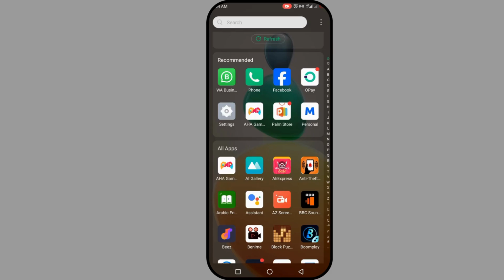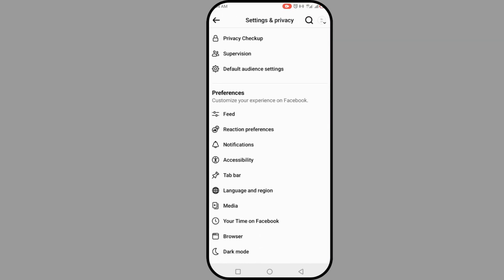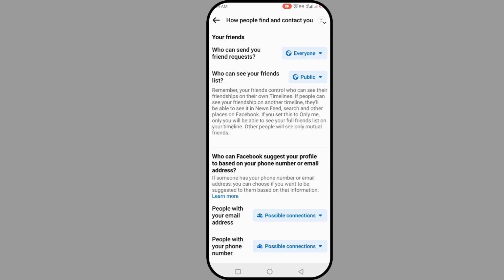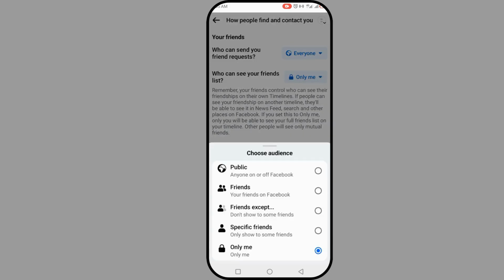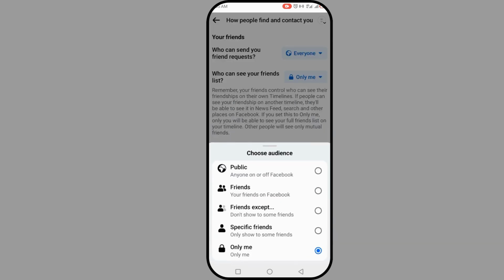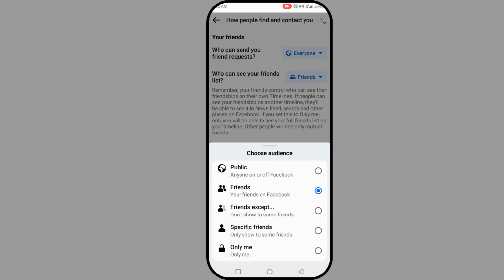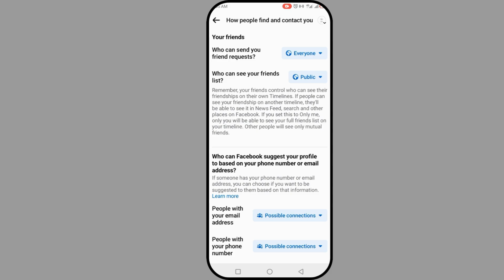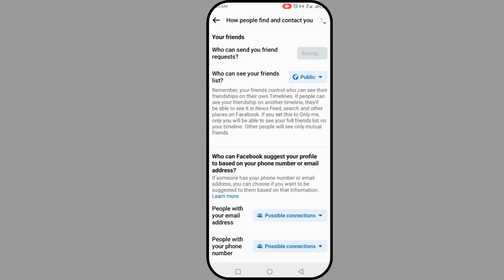How to Hide Friend Lists on Facebook | Step-by-Step Guide (2024)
Learn how to hide your friend lists on Facebook in just a few easy steps! This 2024 guide will help you protect your privacy and control who sees your friends. Perfect for beginners and experienced users alike.